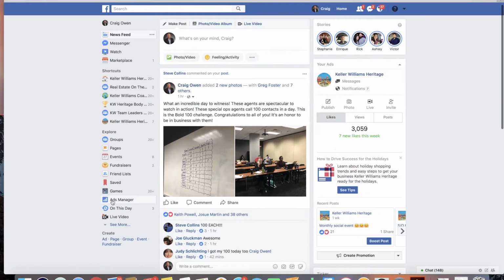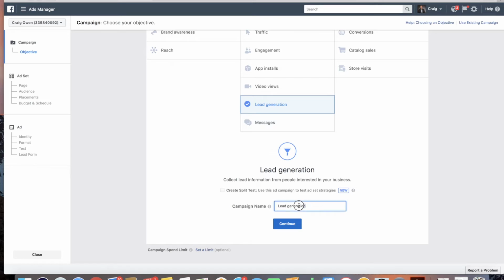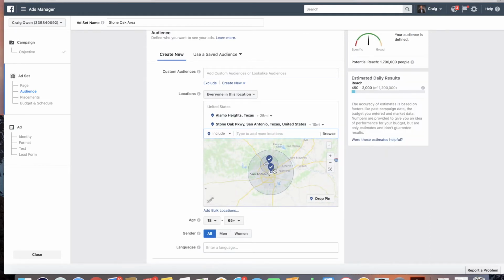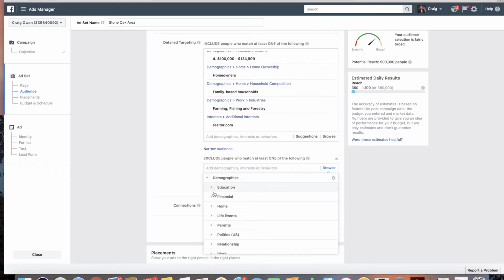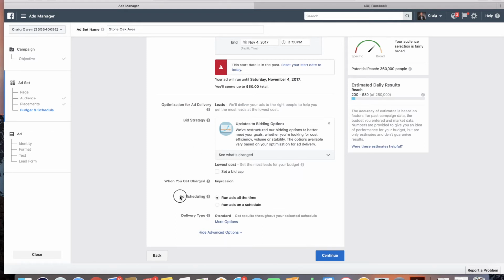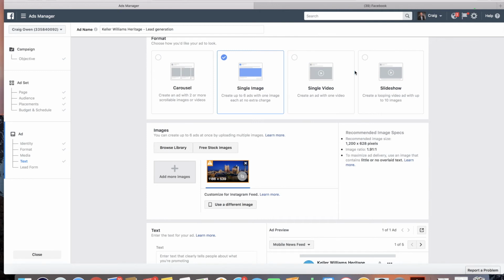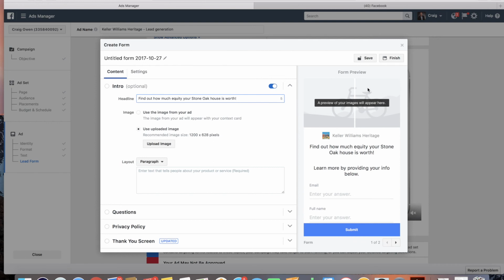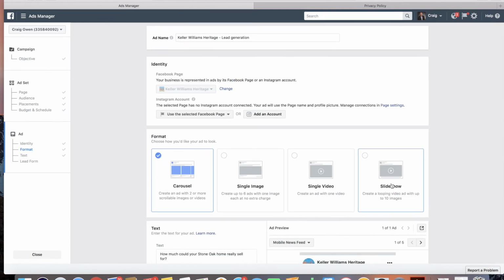Create a FB ad